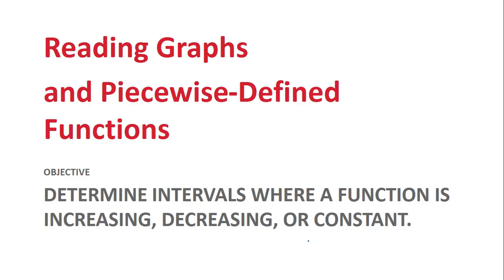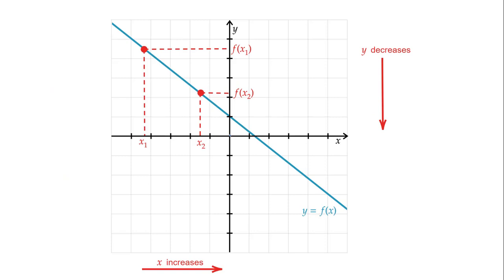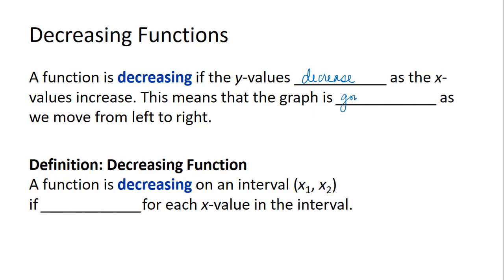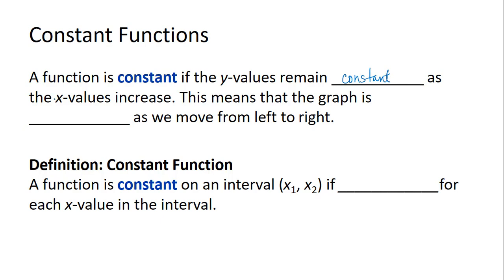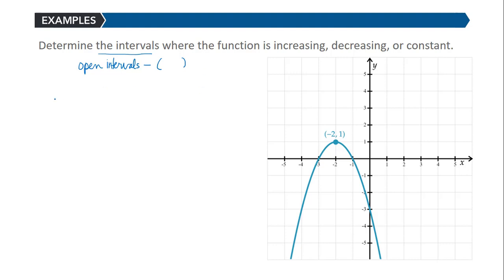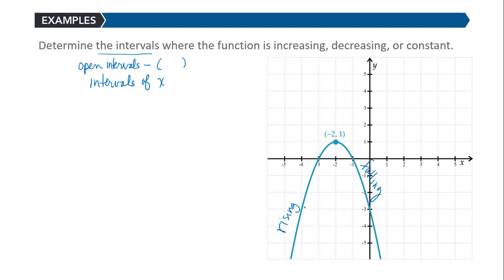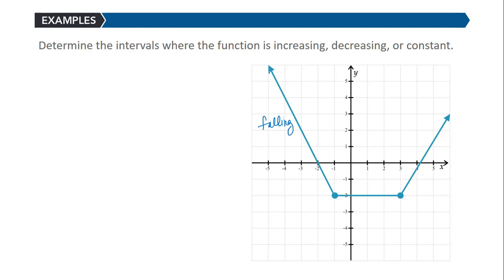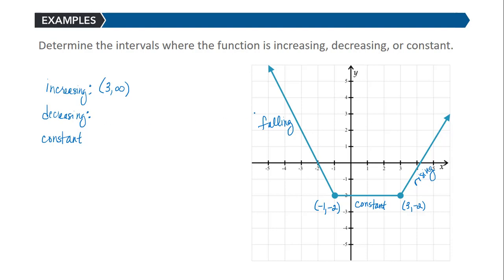Intervals Where a Function is Increasing, Decreasing, or Constant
Section 12 Objective 4 - determine intervals where a function is increasing, decreasing, or constant